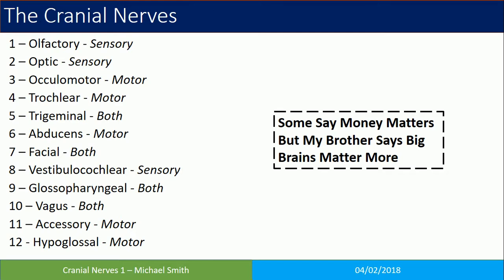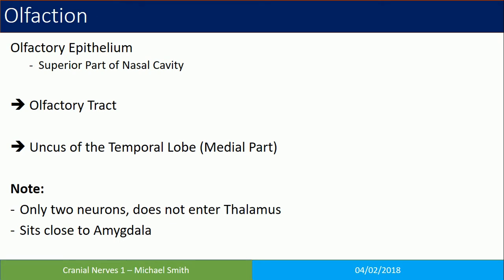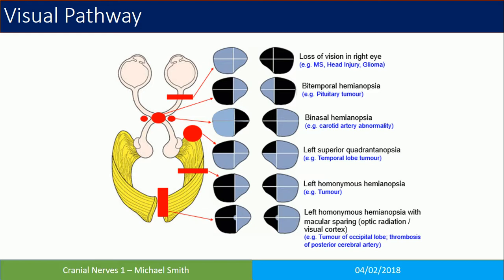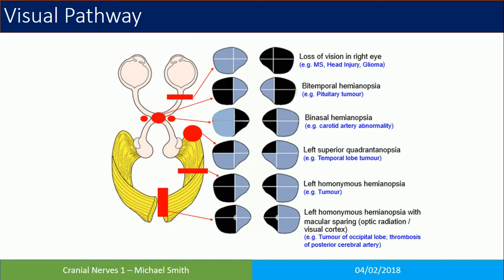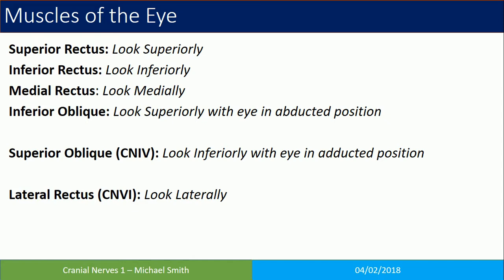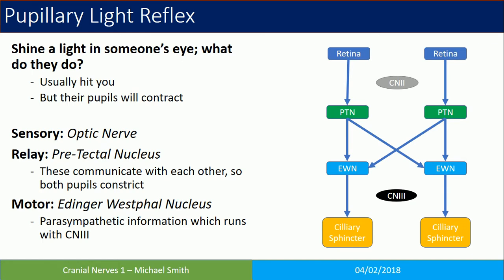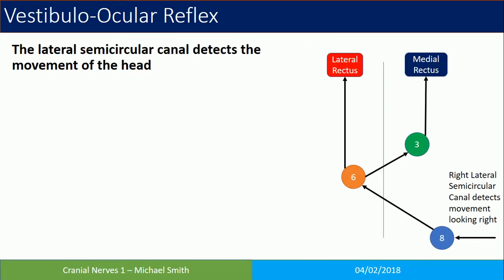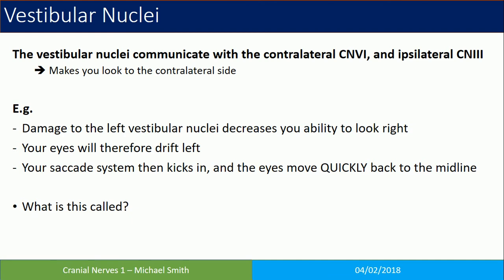Cranial Nerves Part 1